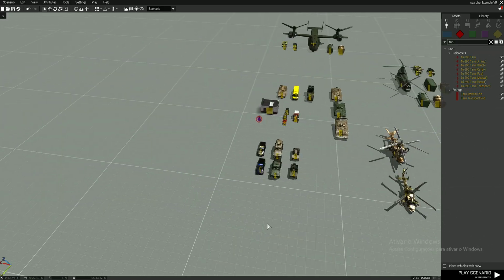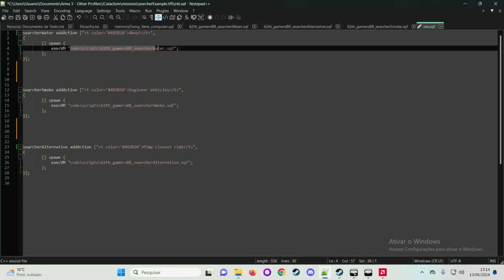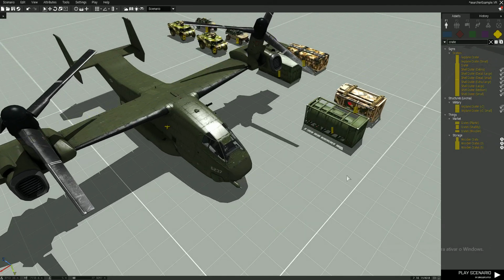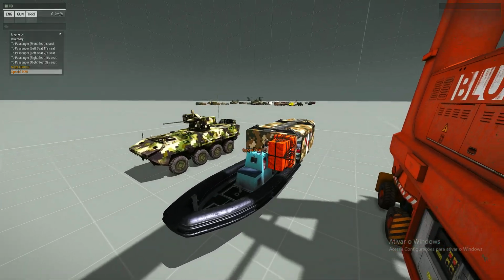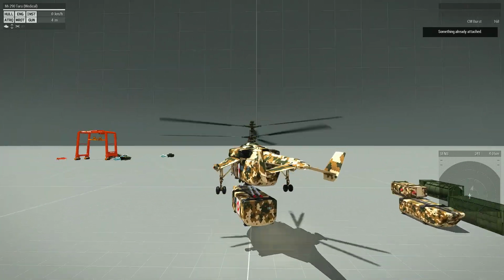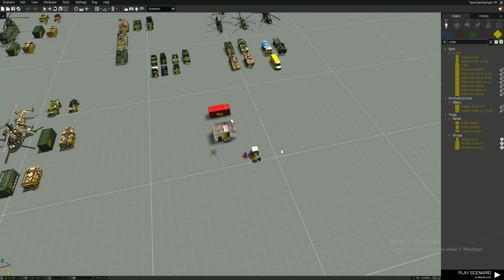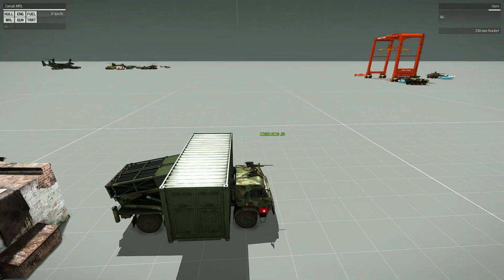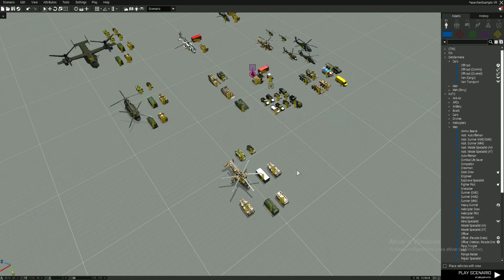(OUTDATED) MadMax style vehicles Tutorial part 1